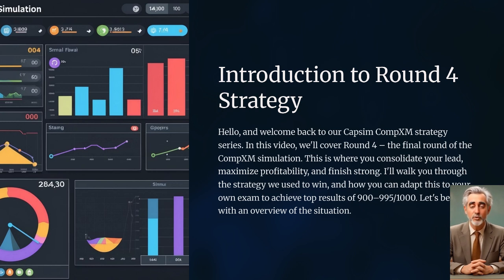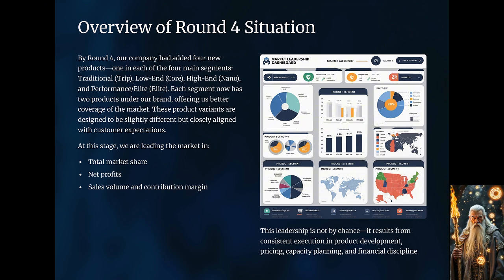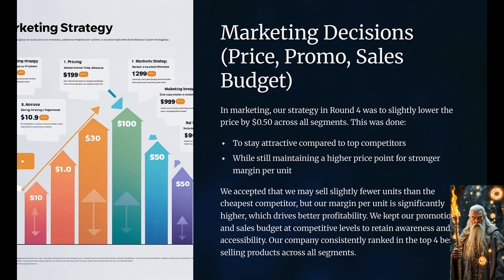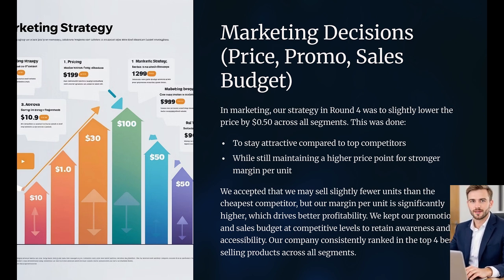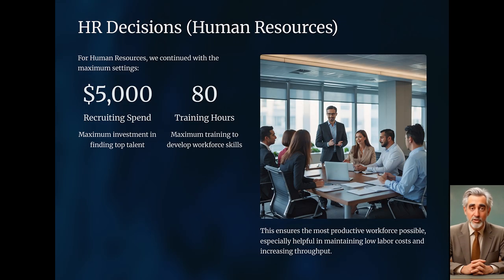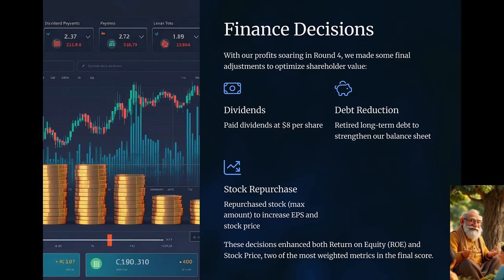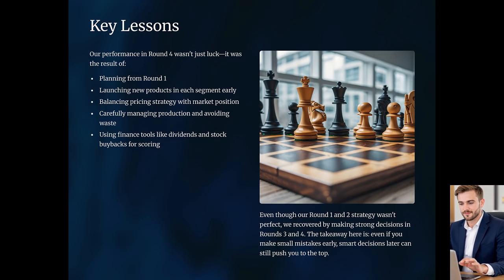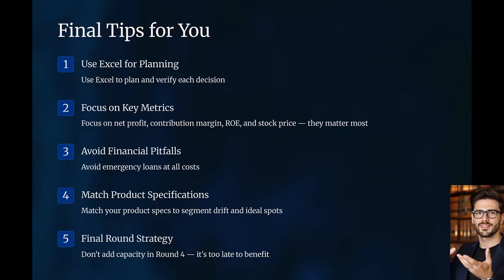CompXM Round 1 to 4 guide - WINNING COMPXM Top results 999 - Round 1 to Round 4 guide - VIP 8A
compxm guide,
compxm tips,
Compxm help,
compxm,
guide,
Tips,
help,
2025,
2026,
compxm answers,
answers,
round 1,
round 2,
Round 3,
Round 4,
spreadsheet,
compxm forecasting,
board queries answers,
quiz answers,